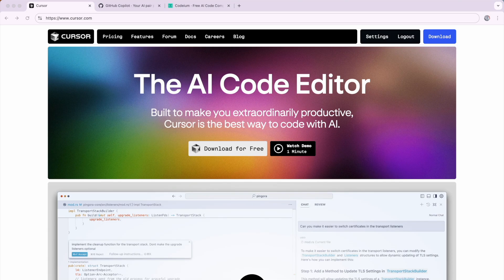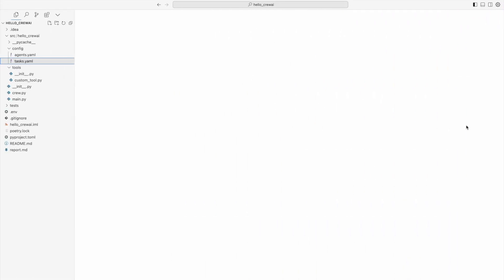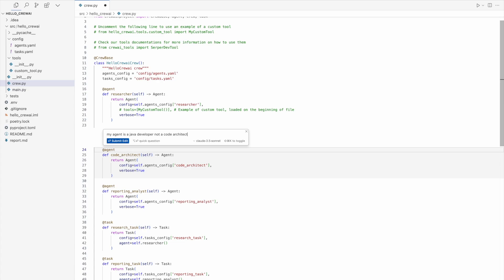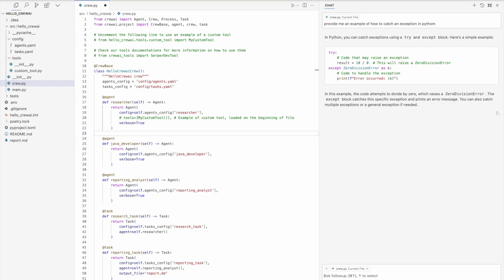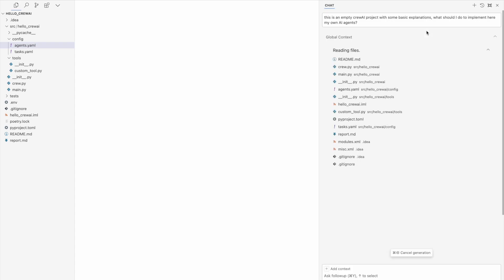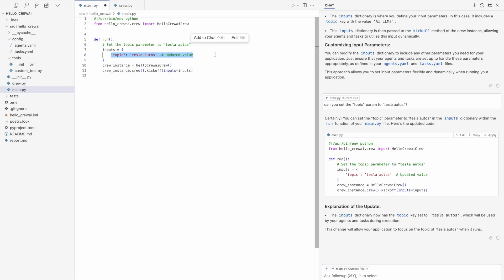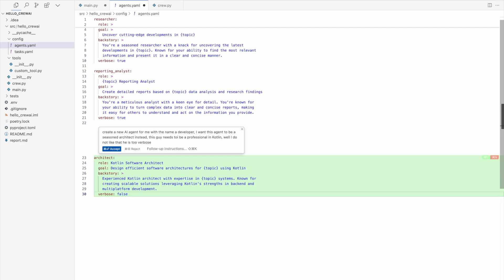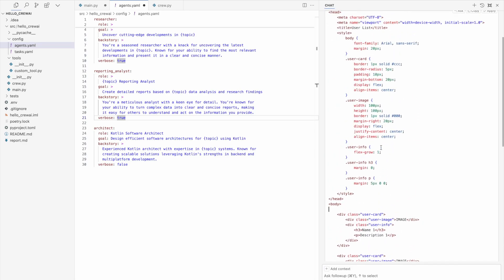How to use Cursor AI (Cursor AI Tutorial)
🚀 Cursor AI Tutorial: Exploring Cursor AI & Its Powerful Features 🚀

In this video, we’re diving into what Cursor AI is and exploring how this innovative editor environment can help developers supercharge their workflows. I’ll show you how Cursor AI, built on Visual Studio Code, seamlessly integrates into your coding routine and boosts productivity.

We’ll focus on Cursor AI in action—like building AI agents with CrewAI, where I demonstrate Cursor AI’s autocompletion capabilities (including multiline suggestions), how to ask general questions, and how to use mentions like searching in the web tool. 🚀 To top it off, I’ll upload an image of a webpage sketch and ask Cursor AI to generate the HTML and CSS for it!

You’ll learn about Cursor AI Composer, see how using Cursor AI can streamline your development process, and get insights into Cursor AI alternatives. Ready to make your coding life easier with Cursor AI? Let’s get started!

 • Spring AI Mastery: Hands-on Guide for Developers – Interested in using AI with Spring? Dive into this playlist for practical coding sessions!